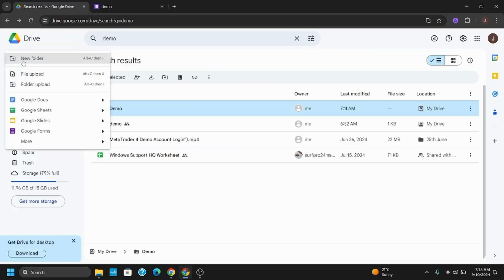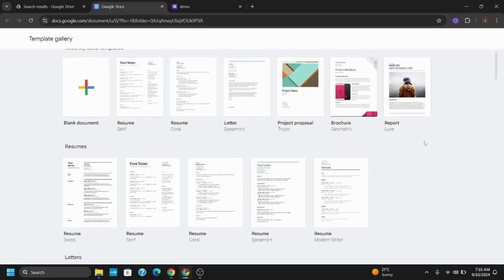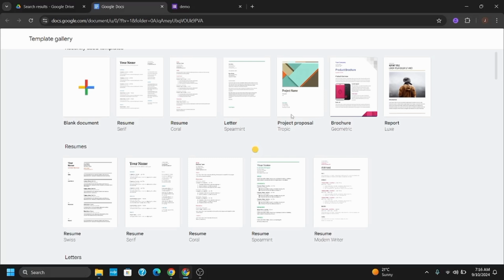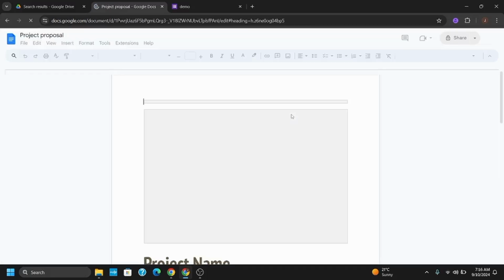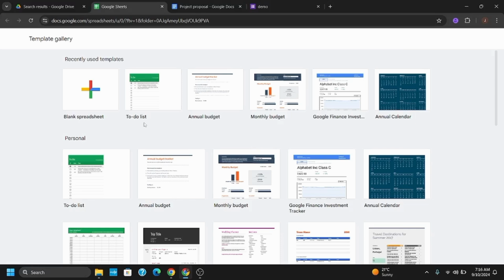How to Use Google Drive Templates for Documents and Spreadsheets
Want to use Google Drive templates for your documents and spreadsheets? This guide will show you how to find, use, and customize templates to streamline your work.

**Timestamps:**
0:00 - Introduction
0:10 - How to Use Google Drive Templates for Documents and Spreadsheets
0:20 - How do I use a template in Google Drive?
0:30 - How to use google drive templates for documents and spreadsheets free